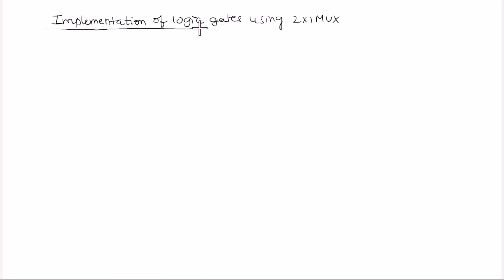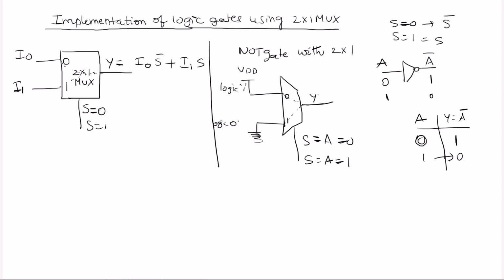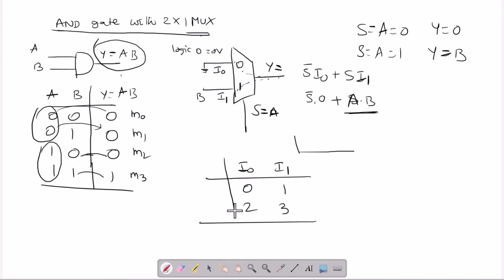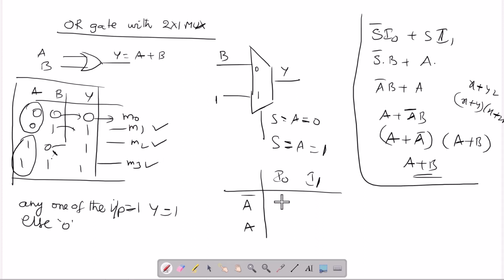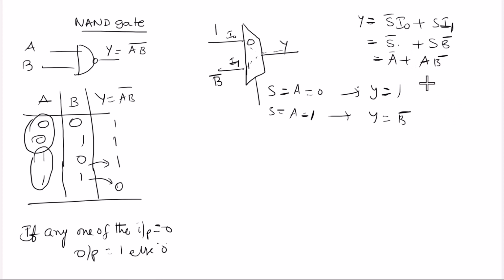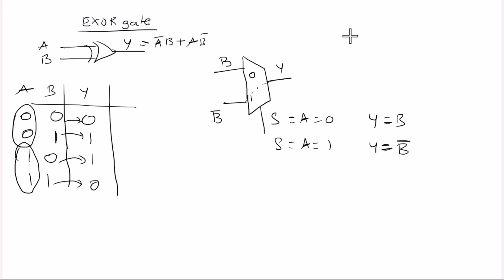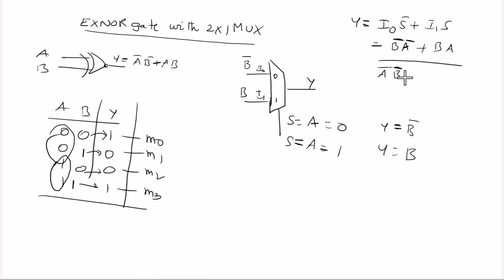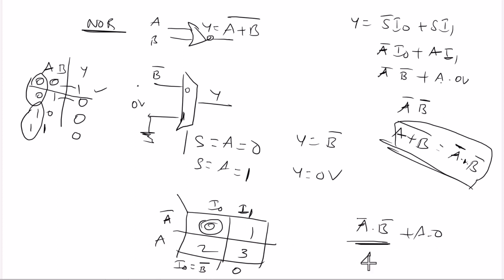ALL Logic Gates with 2 to1 MUX (AND,OR,NOT,NAND,NOR,EXOR,EXNOR)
Design of ALL Logic Gates with 2 to1 MUX  like AND,OR,NOT,NAND,NOR,EXOR,EXNOR gates explained in this video